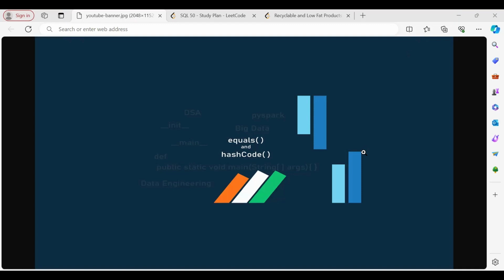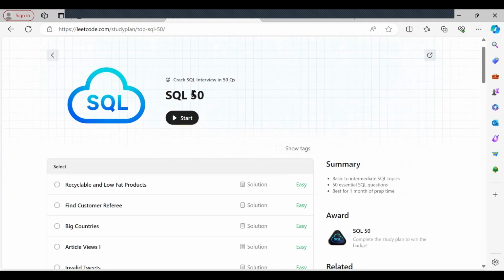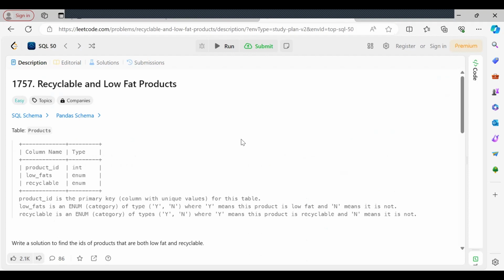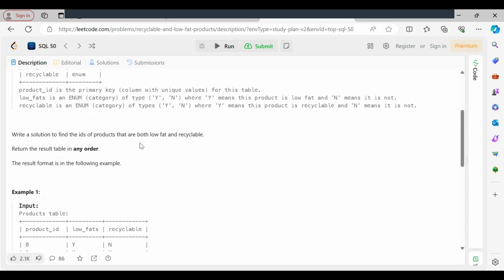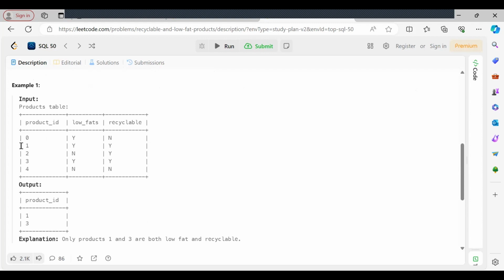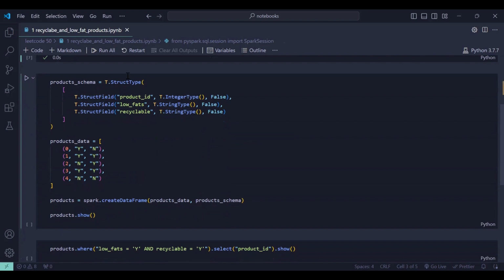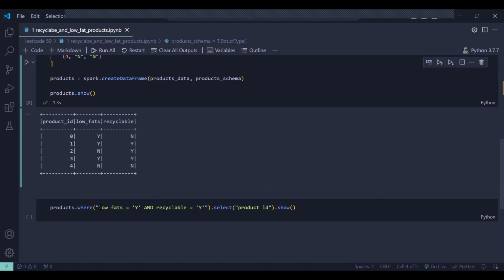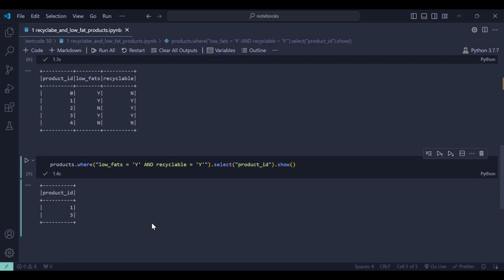Leetcode SQL 50 | Interview Problem | Pyspark | Low Fat And Recyclable